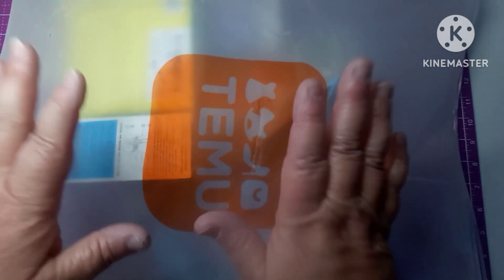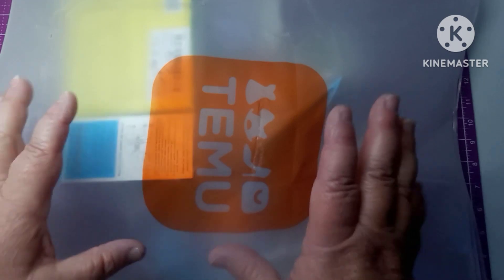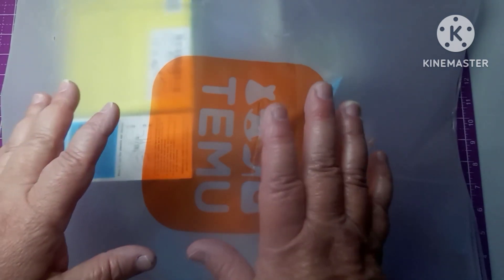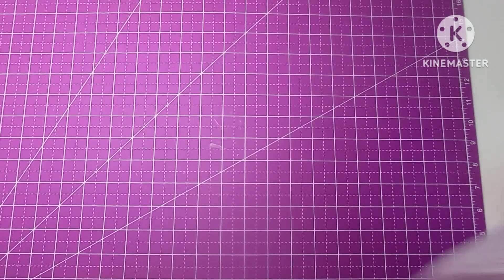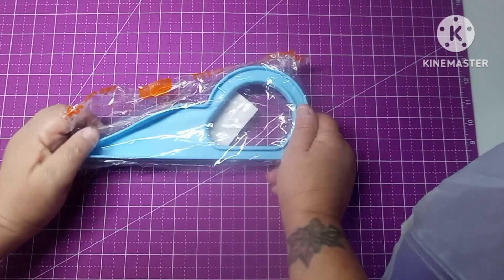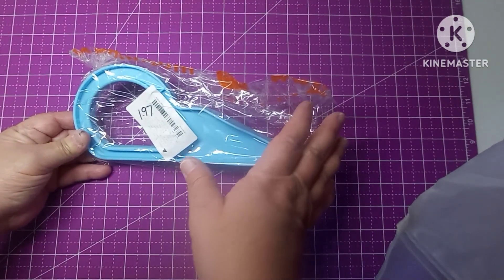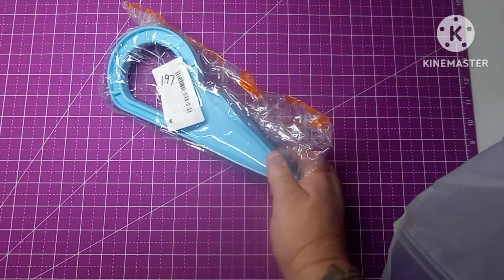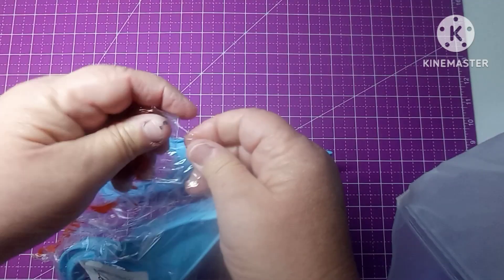Temu Haul! What Did I Get? 🧐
⬇️Download the Temu app to get 💰100 coupon bundle via the

Product Links:

1pc Electric Ear Suction Device, Soft Head Ear Cleaner 💰$3.98

4pcs Home Directional Pulley, Self-Adhesive Wheel, Directional Sticky Furniture Caster For Storage Box Tissue Box Dust Bin 💰$1.98

1pc Mini Pocket Wire Stripper Knife Crimper Pliers Crimping Tool Cable Stripping Wire Cutter 💰$1.28

1pc 4/7ports USB Connector For Computer Mouse Keyboard Memory Card Independent Switch Universal Hub 💰$2.47

🔹️Friend Mail🔹️
Scarlet Handley
2925 Oaks Rd

scarlets_little_crafty_corner